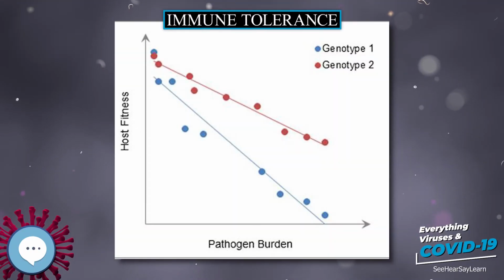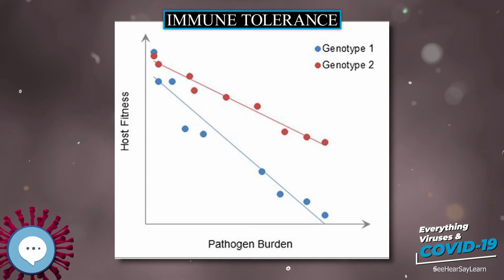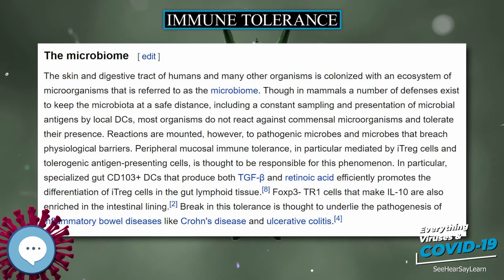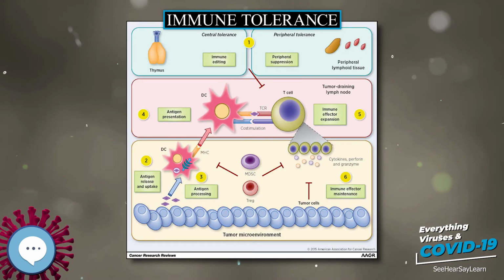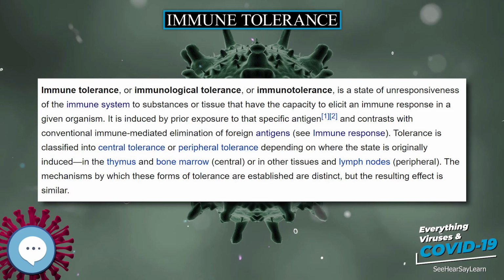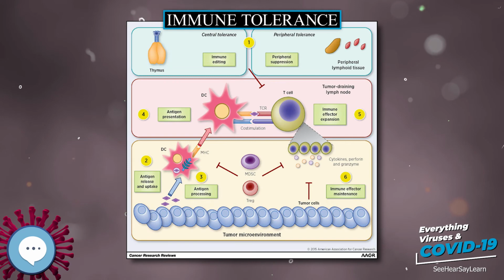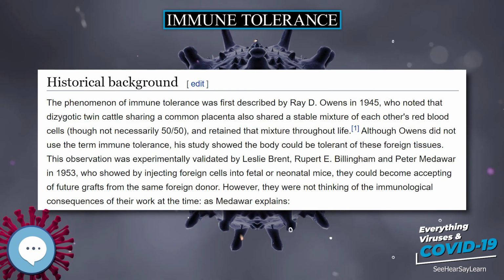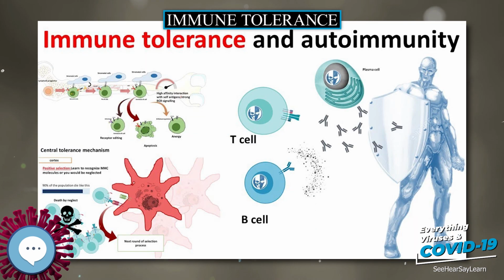Immune tolerance 🧫👩🏾‍⚕‍🤒 Everything Viruses & COVID-19 🤒👩‍⚕‍🧫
Immune tolerance, or immunological tolerance, or immunotolerance, is a state of unresponsiveness of the immune system to substances or tissue that have the capacity to elicit an immune response in a given organism. It is induced by prior exposure to that specific antigen and contrasts with conventional immune-mediated elimination of foreign antigens (see Immune response). Tolerance is classified into central tolerance or peripheral tolerance depending on where the state is originally induced—in the thymus and bone marrow (central) or in other tissues and lymph nodes (peripheral). The mechanisms by which these forms of tolerance are established are distinct, but the resulting effect is similar.
Principles of Virology (ASM Books)
Molecular Virology of Human Pathogenic Viruses